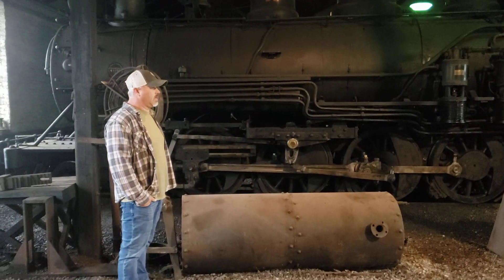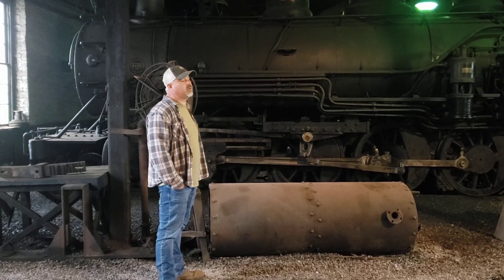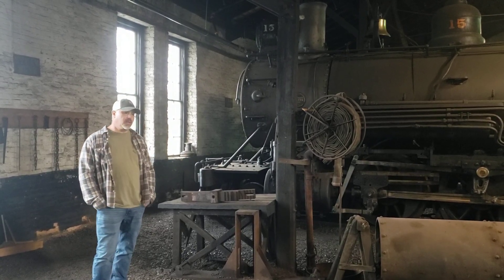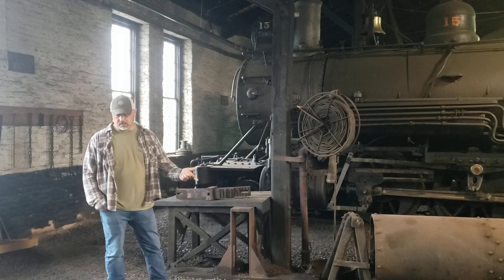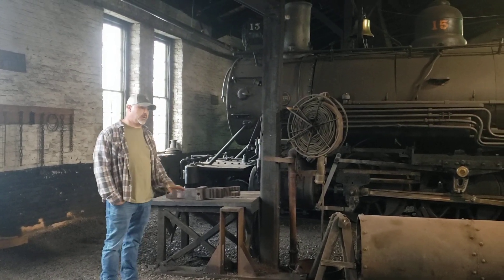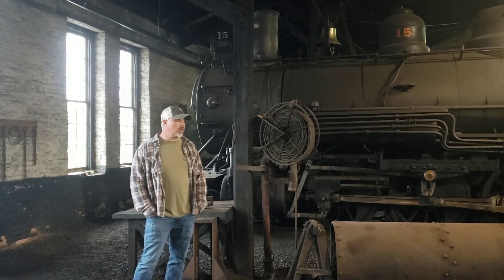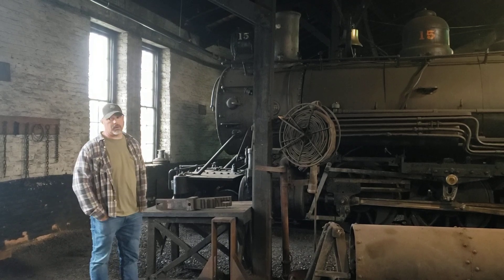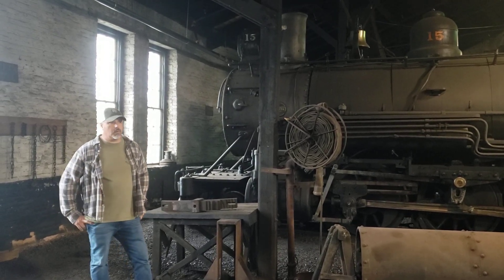FEBT 2021 Reunion- General Manager's Shop Tour [5/6] 10-10-2021